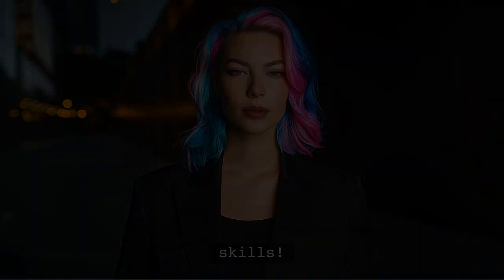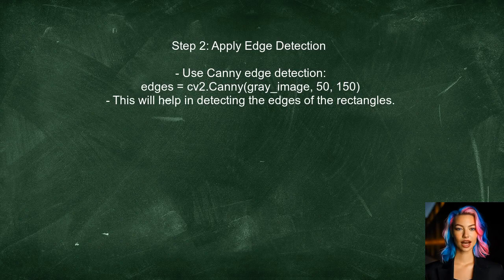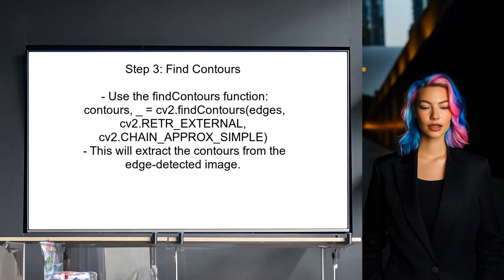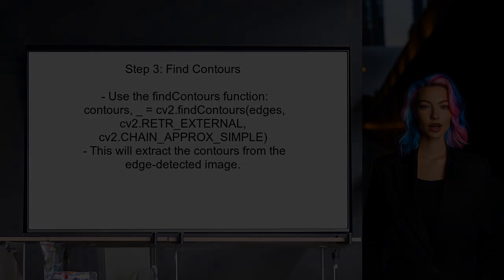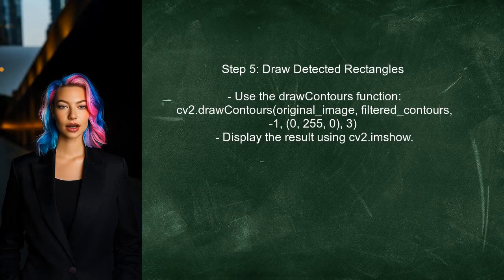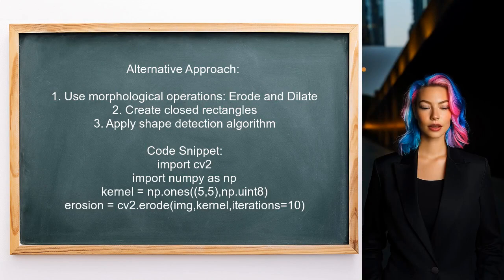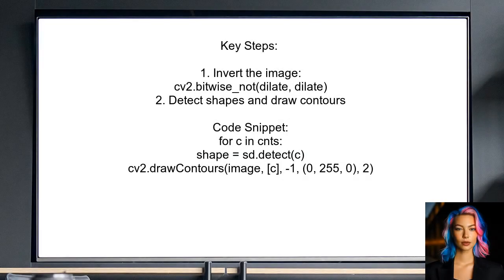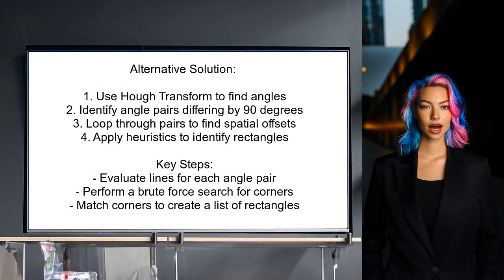Identifying Incomplete Rectangles in OpenCV: A Step-by-Step Guide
In this video, we delve into the fascinating world of computer vision using OpenCV, focusing on the challenge of identifying incomplete rectangles in images. Whether you're a beginner or an experienced developer, this step-by-step guide will equip you with the techniques and tools needed to detect and analyze incomplete shapes effectively. Join us as we explore practical examples and coding tips to enhance your image processing skills!

Today's Topic: Identifying Incomplete Rectangles in OpenCV: A Step-by-Step Guide

Related to: identifyingincompleterectangles, opencvtutorial, step-by-stepguide,